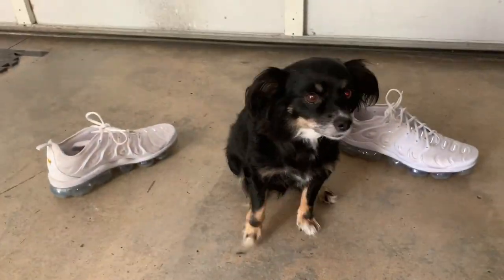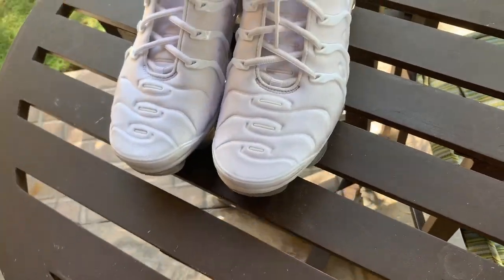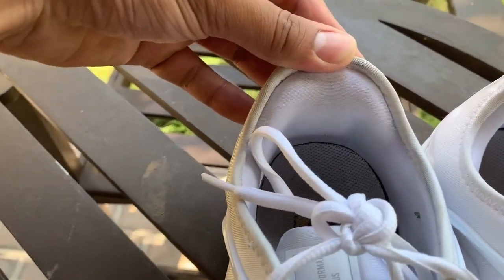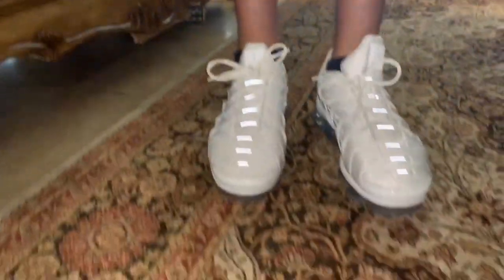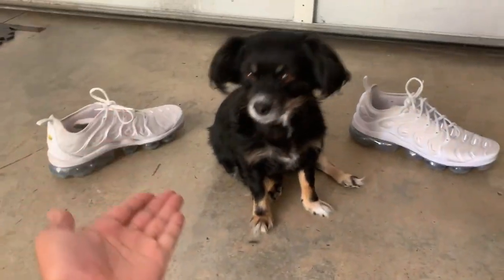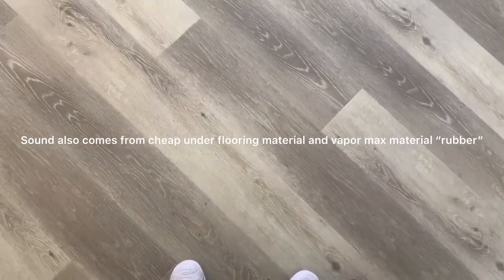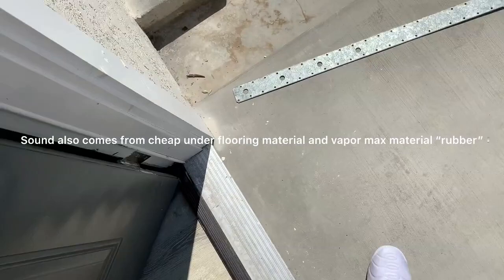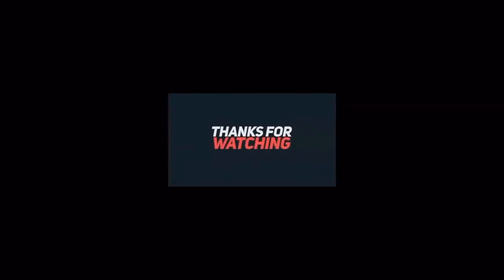Nike Air VAPORMAX PLUS Review (dogs Respect the VaporMax)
THE CLAIMS NIKE MAKES (down below)

( PART 2 )VAPORMAX PLUS FULL REVIEW! Dogs respect the shoe!!!

👍🏼 10 LIKES I Will Run Over These Shoes

•VaporMax Air technology provides ultra lightweight cushioning.
•Floating cage around the foot mimics the original 1998 design.
•Cushioned fabric and synthetic material provide durability.
•Rubber pods in high-wear areas enhance durability.